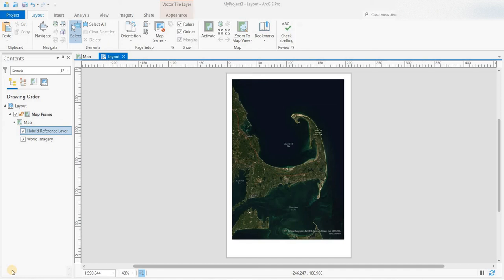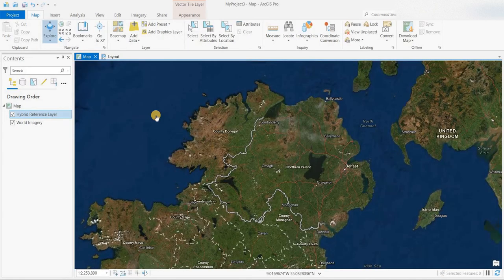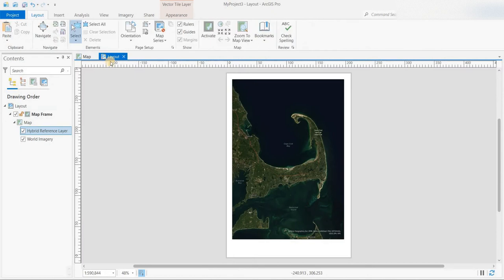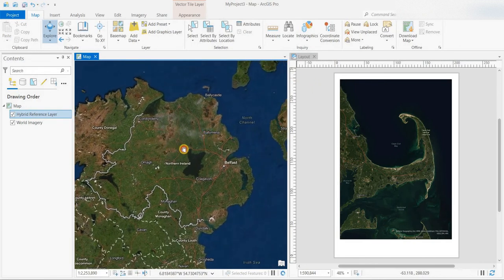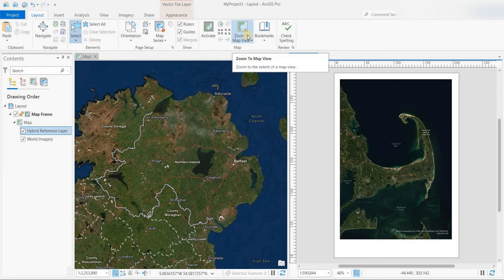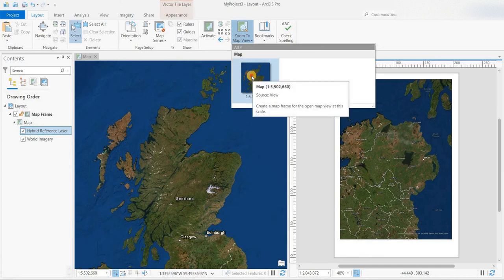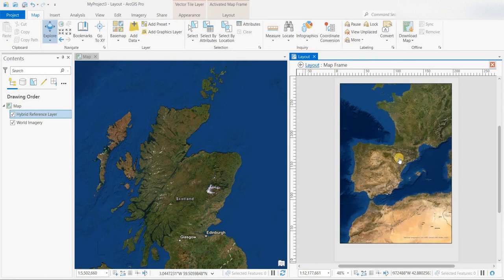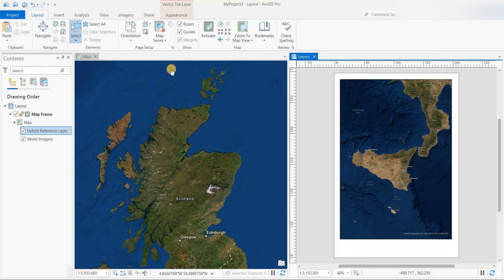Quick ArcGIS Pro Layout Tools Zoom To Map View & Activation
ArcGIS Pro Layout Tools Zoom To Map View & Activation